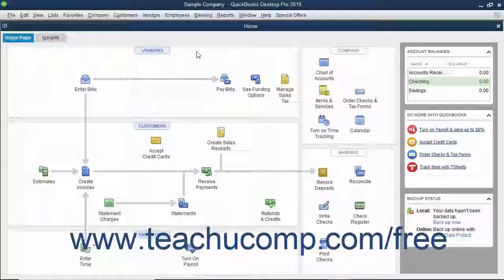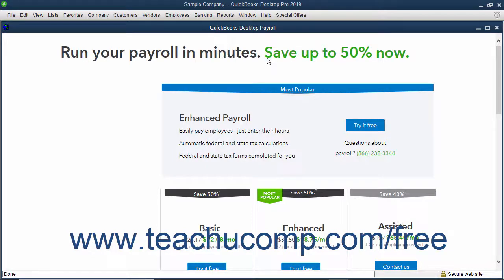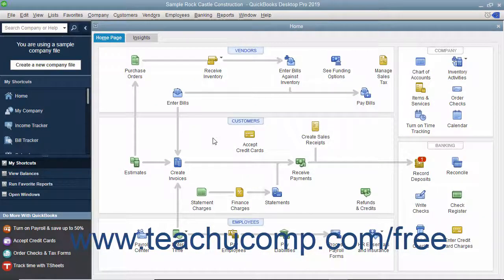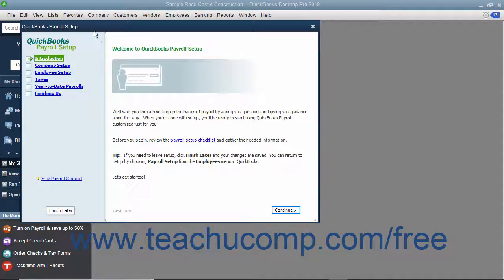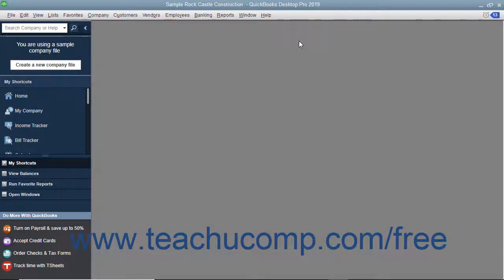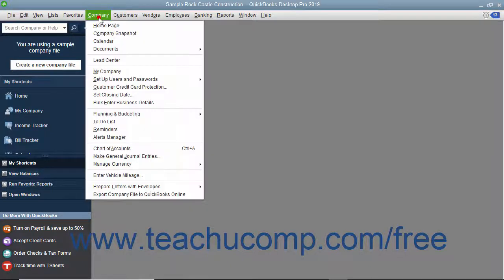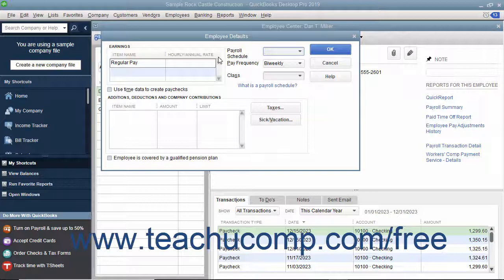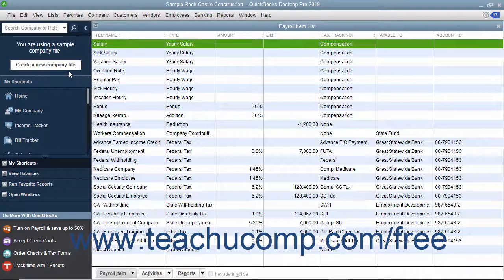QuickBooks Desktop Pro 2019 Tutorial The Payroll Process Intuit Training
FREE Course! Learn about The Payroll Process in QuickBooks Desktop Pro 2019 A clip from Mastering QuickBooks Made Easy. - the most comprehensive QuickBooks tutorial available. Visit us today!